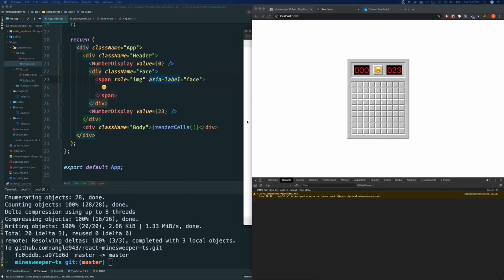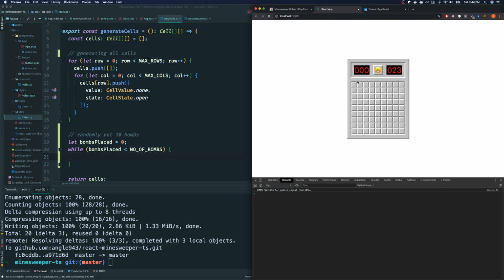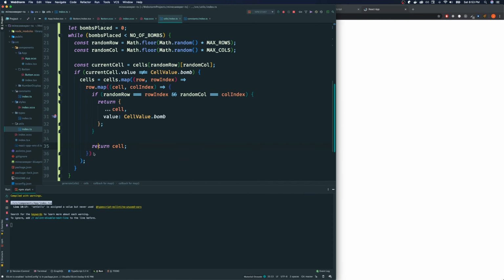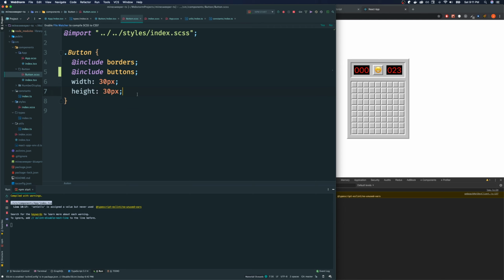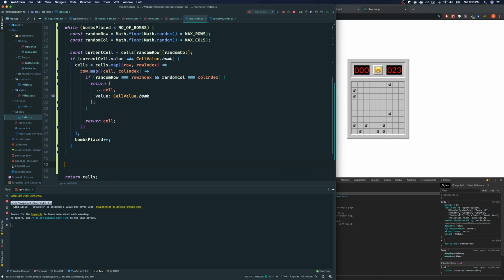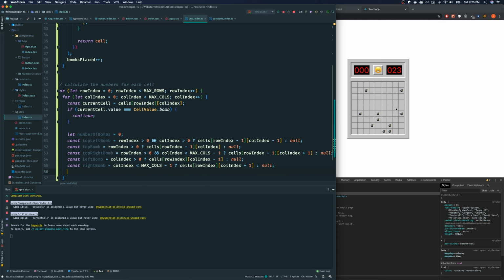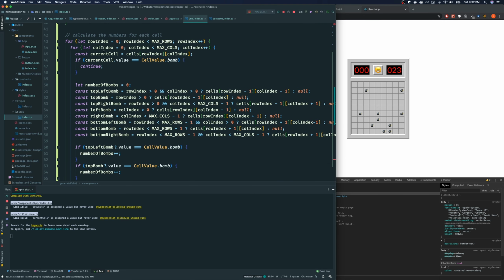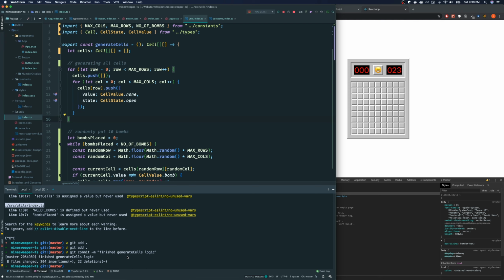Build Minesweeper with React & Typescript [2] - Game Logic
Create a complete minesweeper clone using React and Typescript!

In this part we will be setting up the game logic, such as random mine placements and computing the number of mines in adjacent cells.

🔑 Key Concepts:

- React Hooks
- CSS Grid
- CSS Flexbox
- SASS/SCSS mixins
- SASS/SCSS variables
- typescript Enum type
- typescript interface